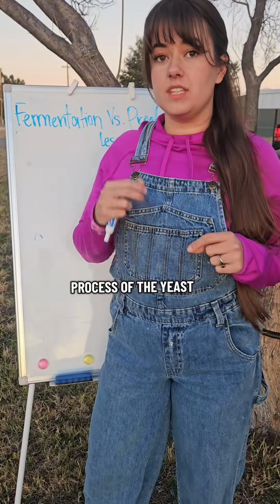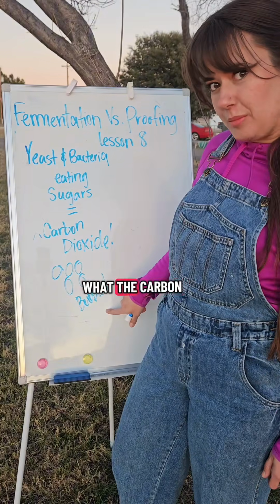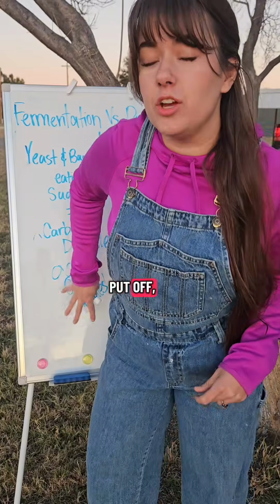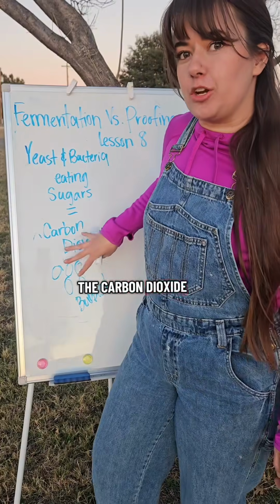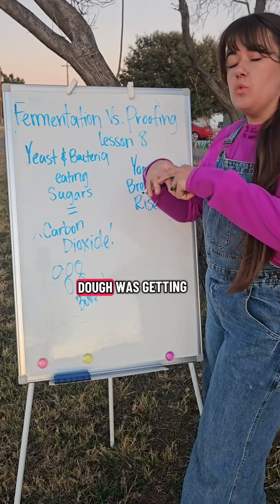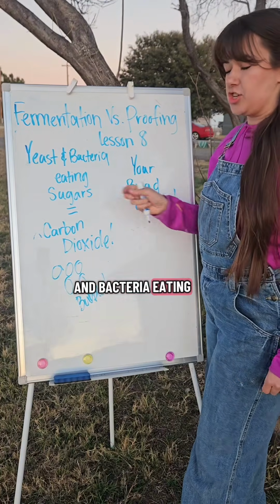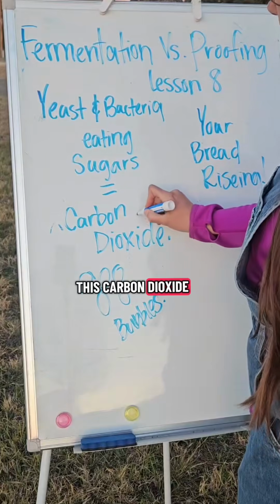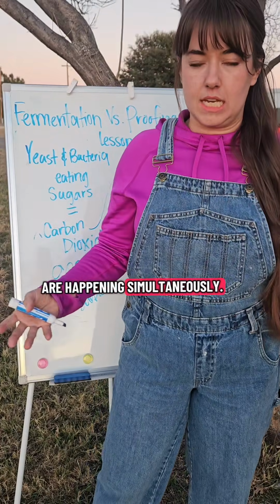Teaching you Sourdough Like you're a 5th grader, Lesson 8! Fermentation vs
Teaching you Sourdough Like you're a 5th grader, Lesson 8! Fermentation vs. Proofing! What is the difference between the two? Fermentation is the process of the bacteria and yeast in your starter eating the sugars in the flour and producing carbon dioxide, they are fermenting the flour! Proofing is what happens as a result! Your bread rises!